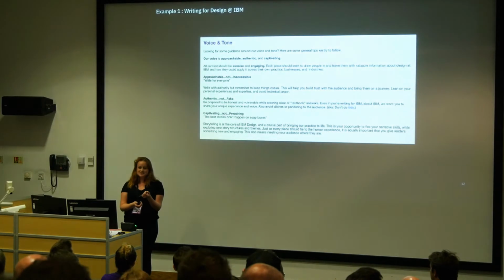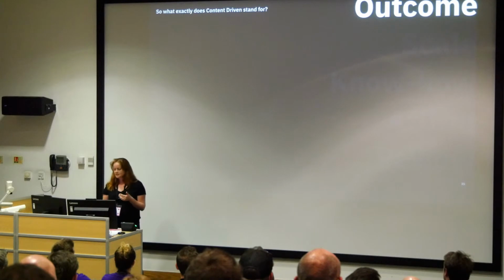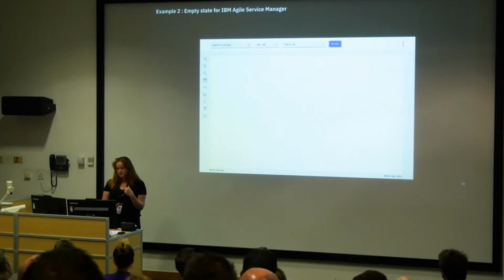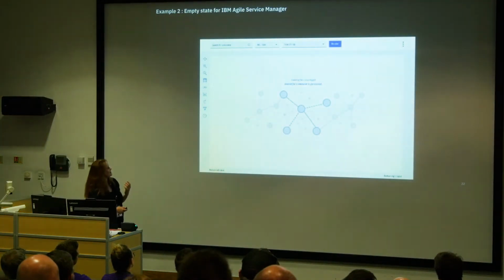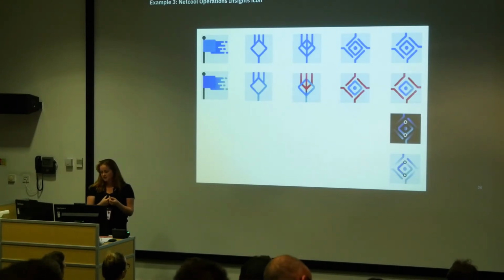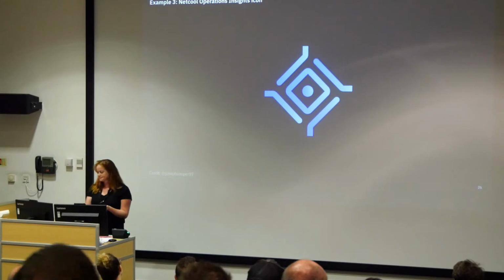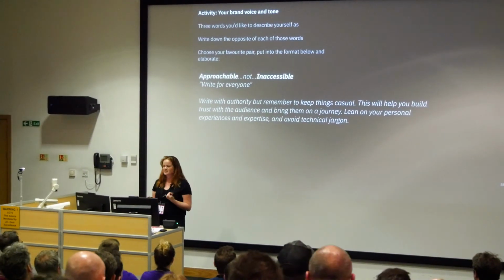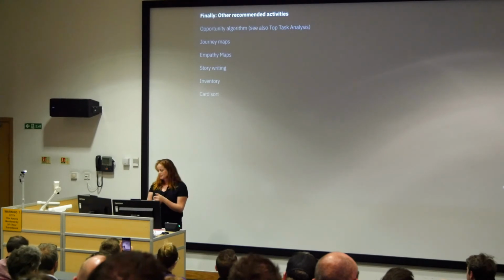Chloe Poulter - IBM - Future Sync 2019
"An Argument for Content-driven Design"

CHLOE POULTER is a Product UX Designer at IBM Hybrid Cloud and Interaction Design Foundation London local leader. In her talk, Chloe will take a look at content-driven design in practice. Participants will be empowered to approach their research, branding, and experience design starting with a vision of customer success.